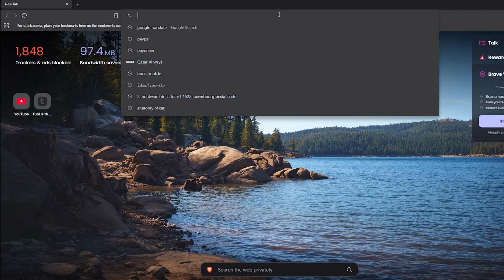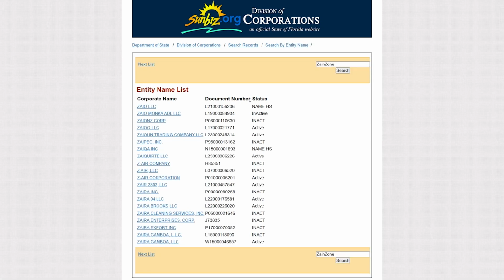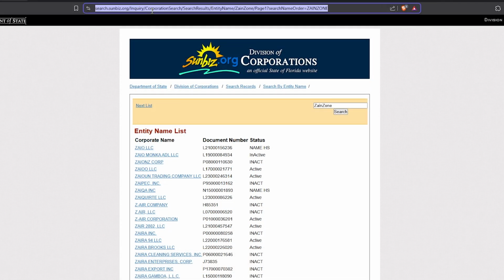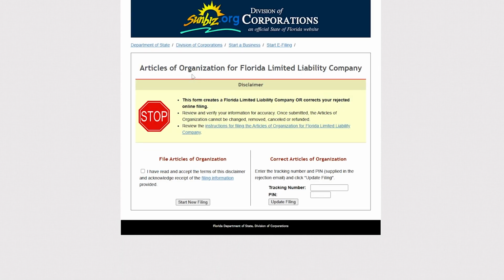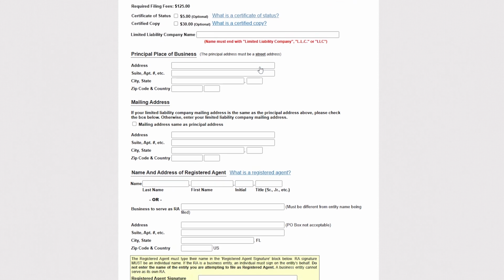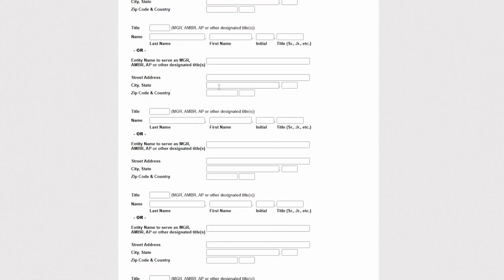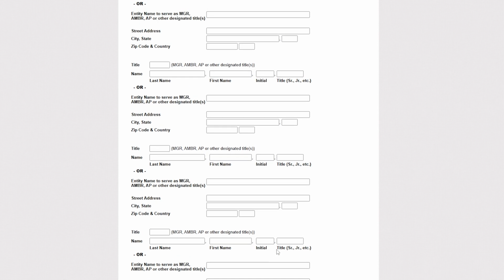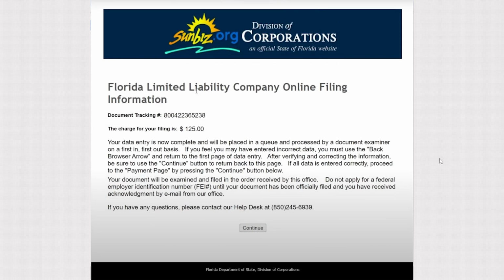How To Create An LLC On Sunbiz Florida (2025) Step-By-Step